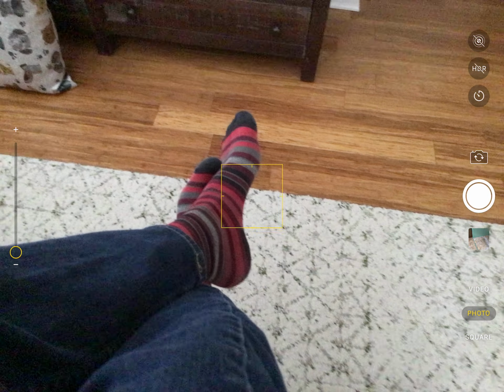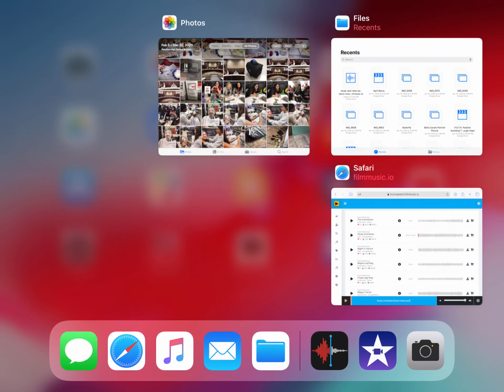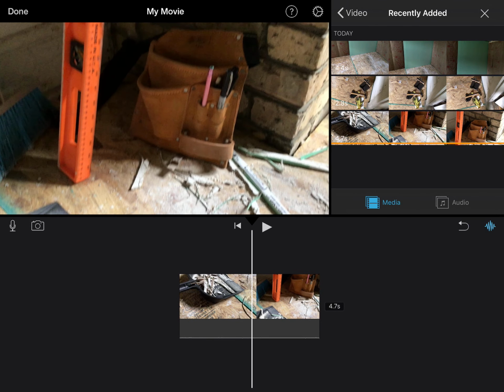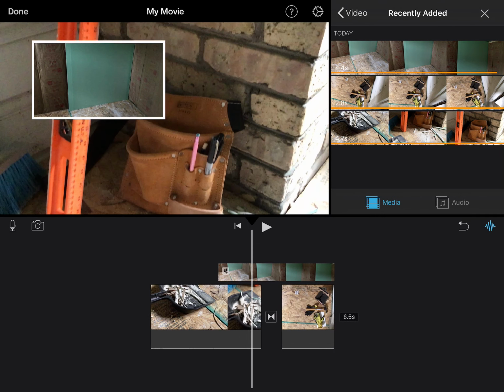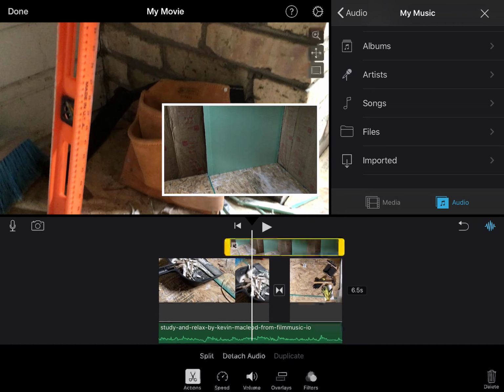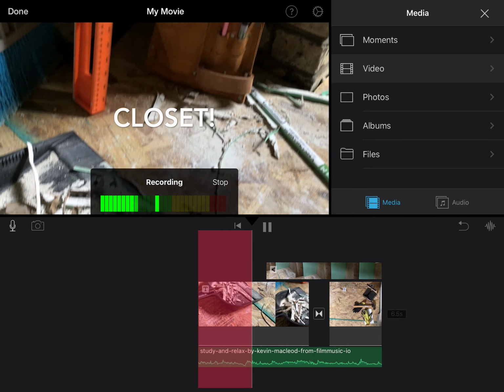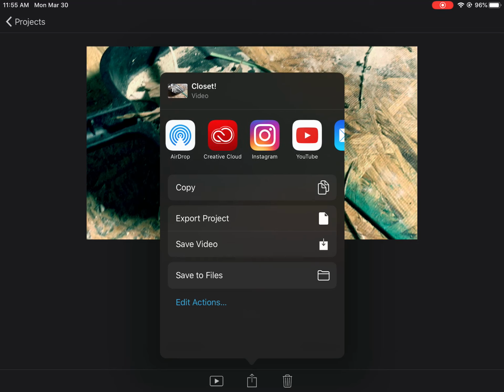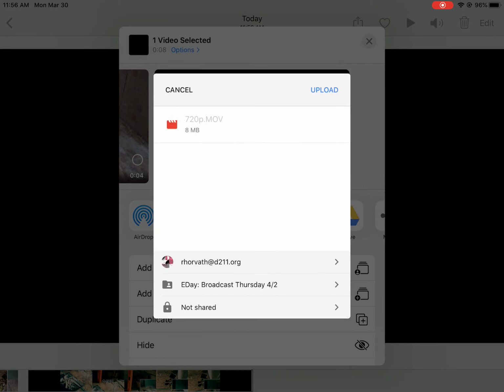Using iMovie on your ipad